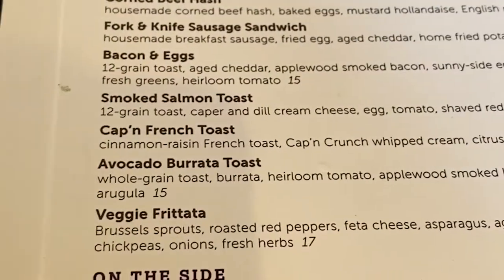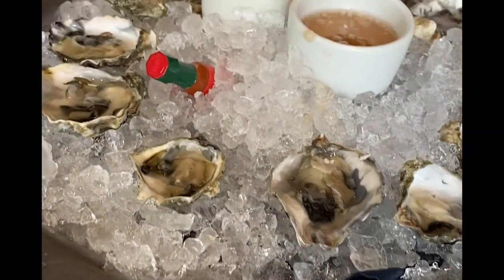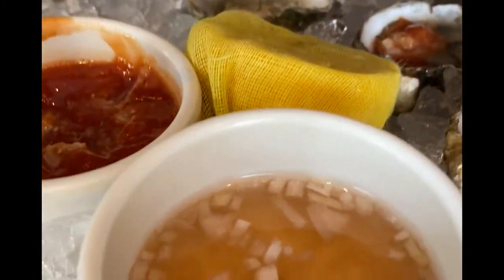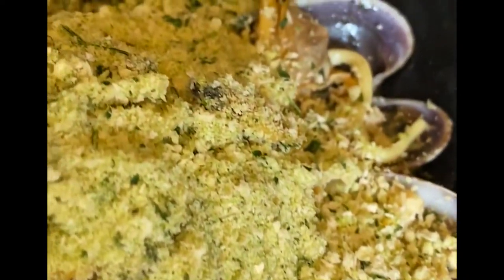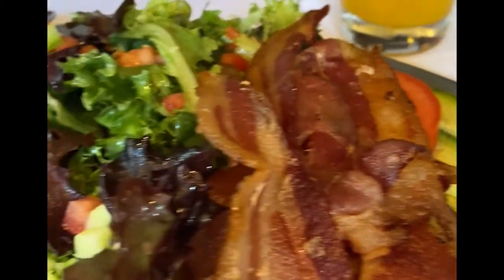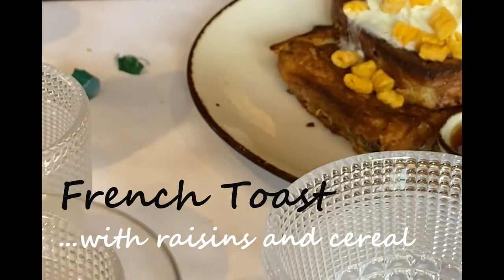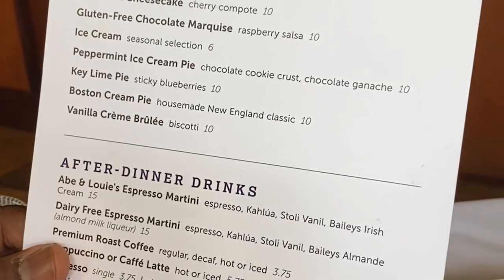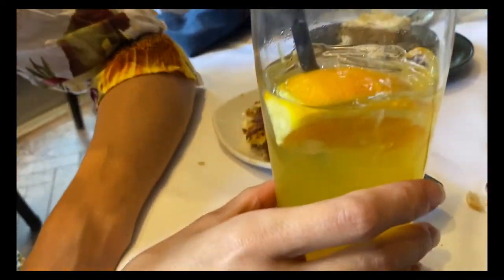Eating at Atlantic Fish Co -eating seafood at brunch-menu and cocktails -oysters, clams -dessert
You are watching @Food & Travel with Roxana. Taking brunch to one of the best restaurants in Massachusetts, Atlantic Fish Company. Eating from spicy seafood (oysters, clams) to bacon & eggs, avocado, salad to dessert as carrot cake with ginger and French Toast with raisins and whip cream. Drinking cocktails and enjoying the street view.